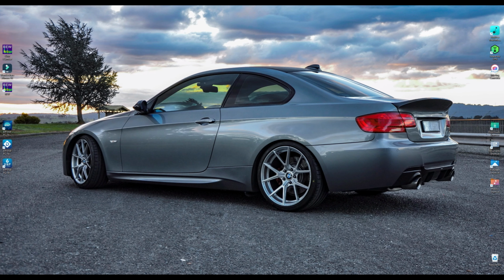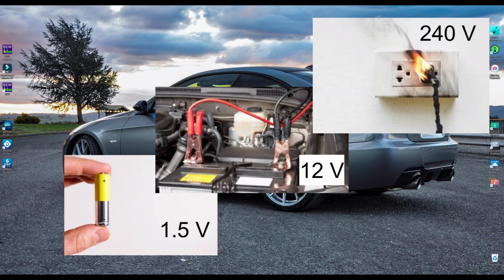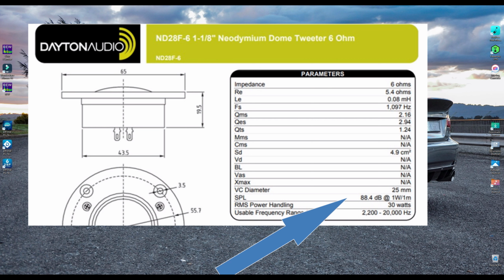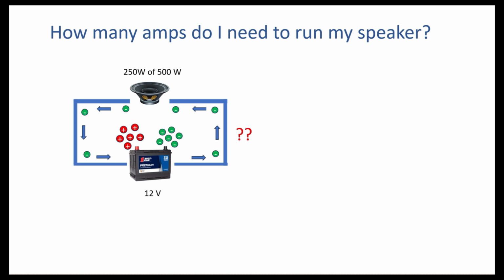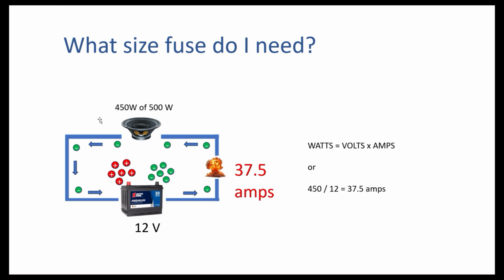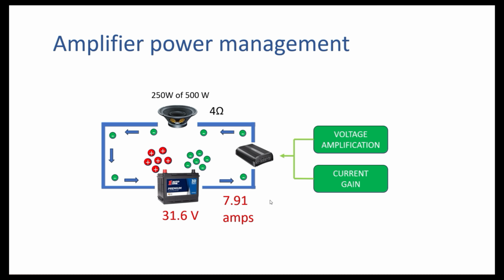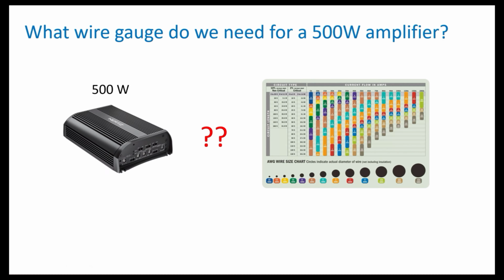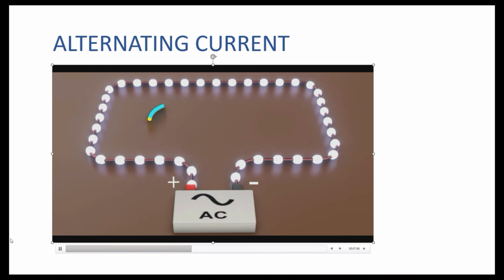AMPLIFIERS PART 2 - USING OHMS LAW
Part 2 of a series on amplifiers and how they work.   In this tutorial we look how we can use the lessons from part one to calculate things like battery life, fuse sizes and other handy things using OHMs law :)